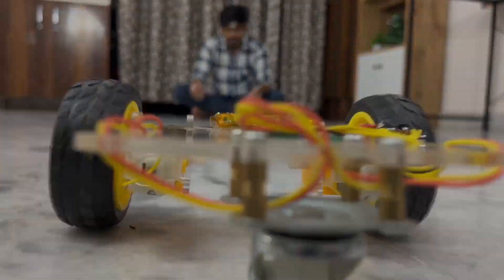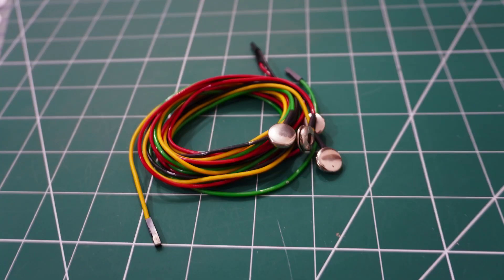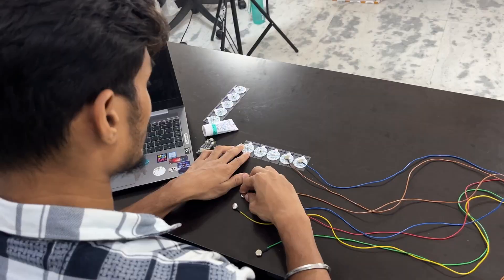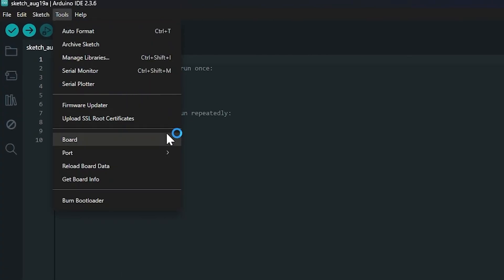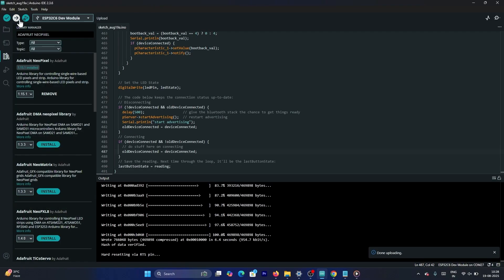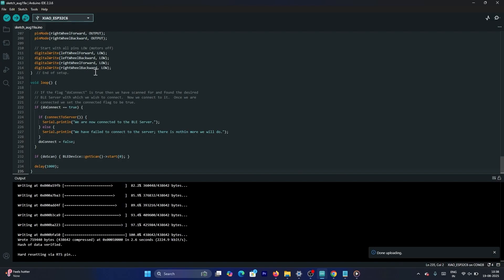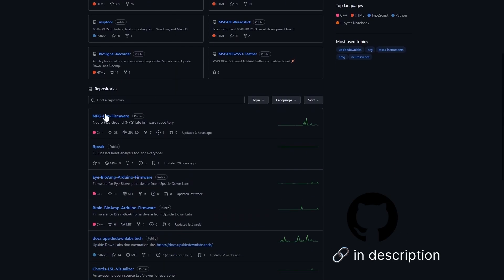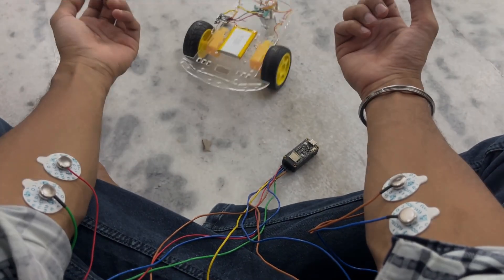Controlling a car with Brain and Muscle signals using NPG Lite || Detailed tutorial with codes!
In this video, we’ll show you how to drive a robotic car using just your brainwaves and muscle signals. Sounds crazy, but it’s real.

We are using EEG (brain signals) to detect focus for moving the car forward, and EMG (muscle signals) to read muscle activity from your arms to steer it left or right. The whole setup runs on our open-source device, NPG Lite, which makes everything wireless and easy to use. It’s simple, responsive, and a great way to explore neurotechnology and human-computer interaction.

If you want to try building this project yourself, check out the GitHub repo and step-by-step tutorial linked below. You can also support NPG Lite on our Crowd Supply page to help us make open-source neurotech accessible for everyone.

Detailed tutorial to make this project (wire connections and important links available)

Let's make Neuroscience easy to learn with Upside Down Labs ❤️